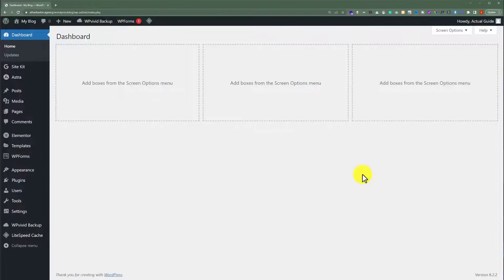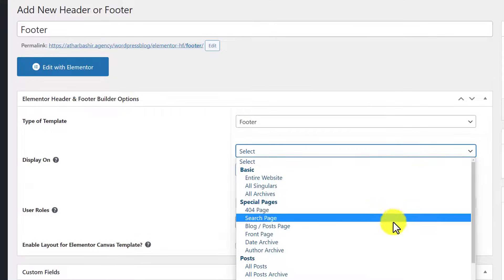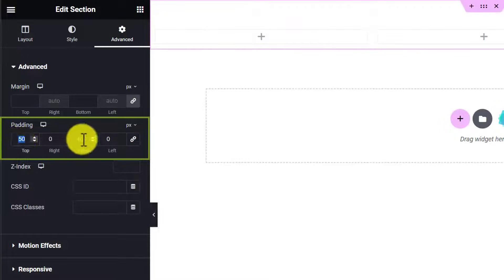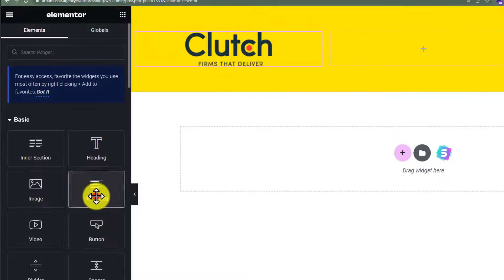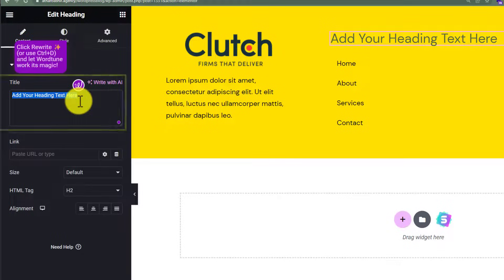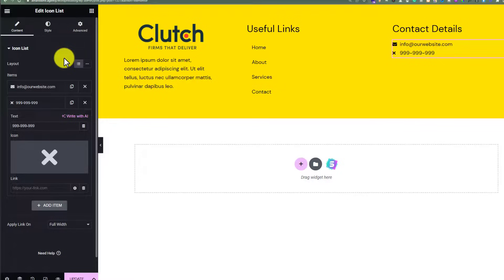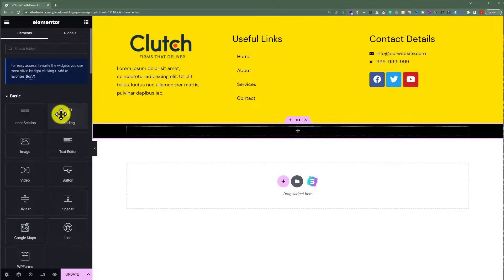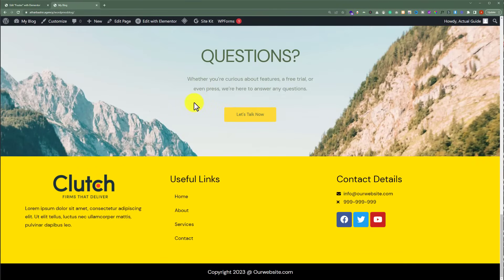How To Create Footer In Wordpress Using Elementor [Easily]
How To Create Footer In Wordpress Elementor

In This Video I Will Show You How To Create Footer In Wordpress Elementor. This method is very simple and clearly described in the video. Follow all of the steps & Create Footer In Wordpress Elementor